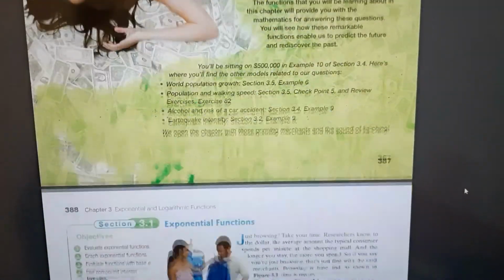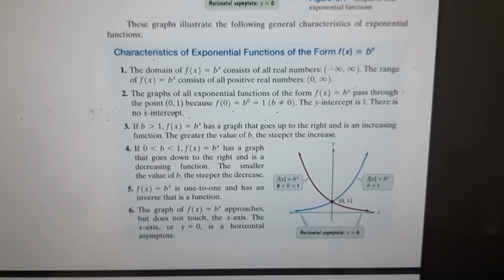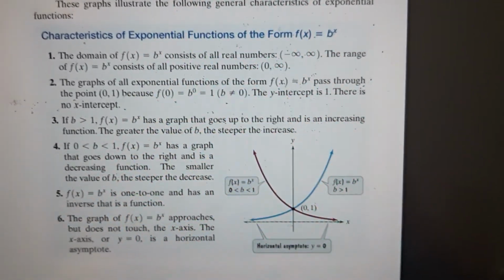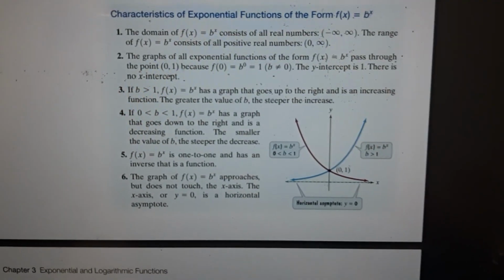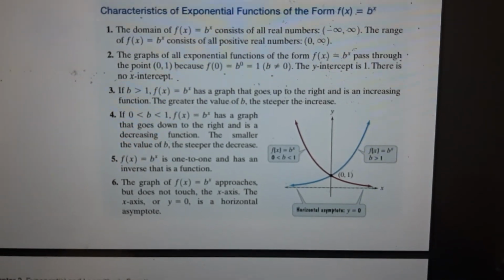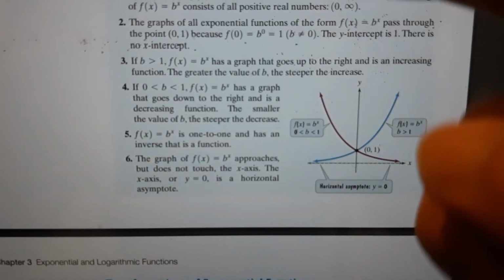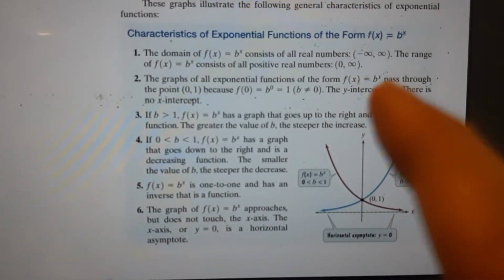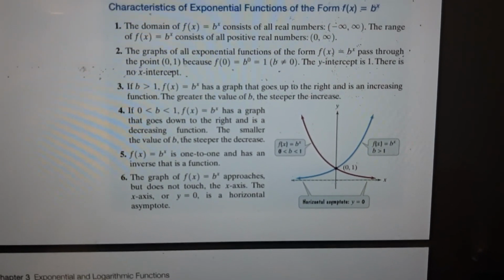Introduction to exponential functions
Discussing the characteristics of exponential functions.